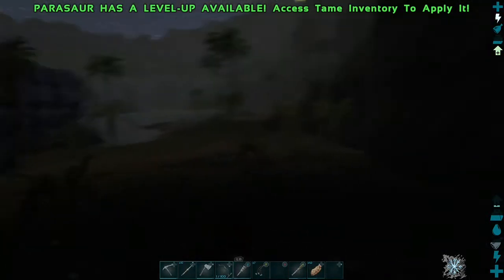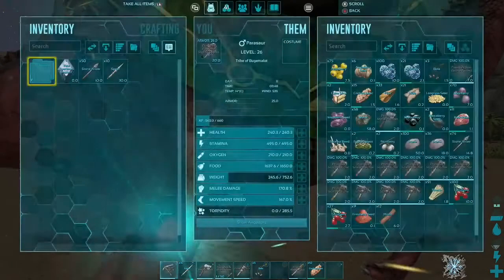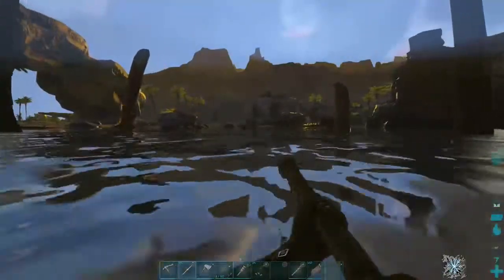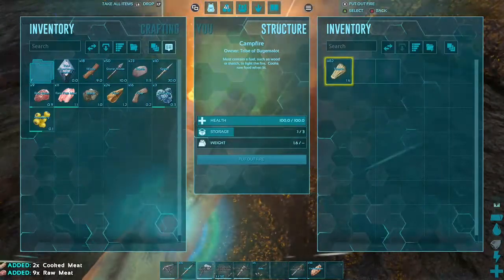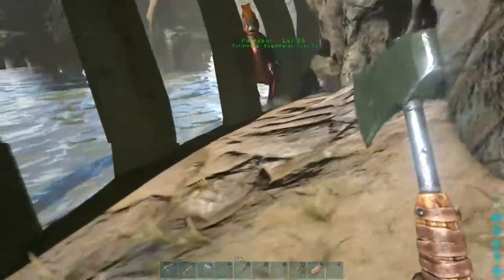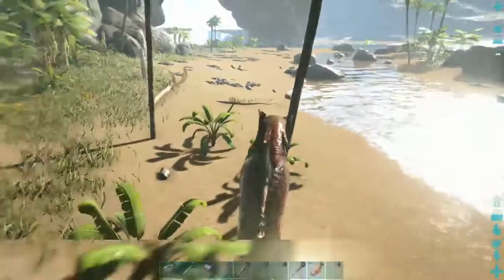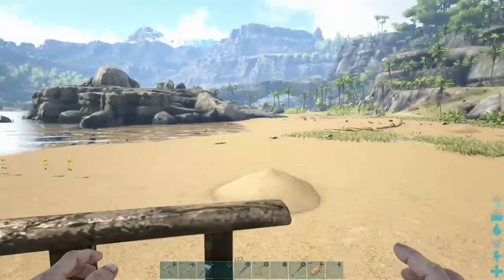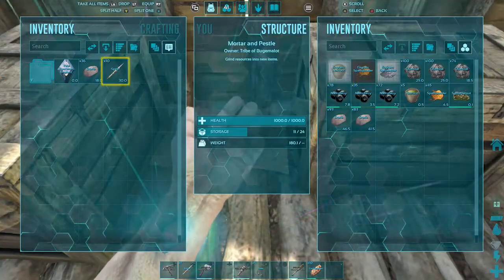Ark Camping in Viking bay 2 day 13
On day 13, I was out exploring and had to make a camp in Viking bay 2. I show you a good camping ground in this area and our possible next camp.